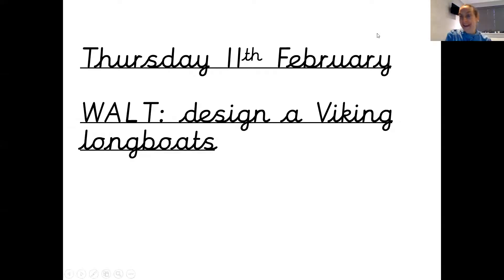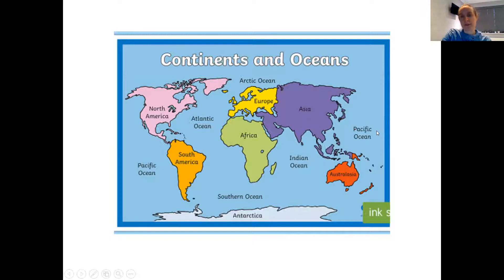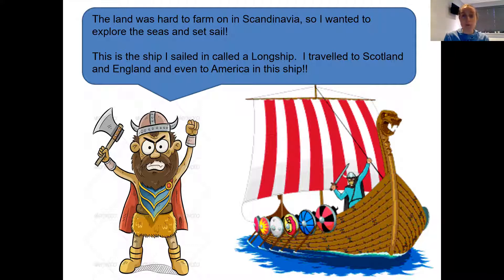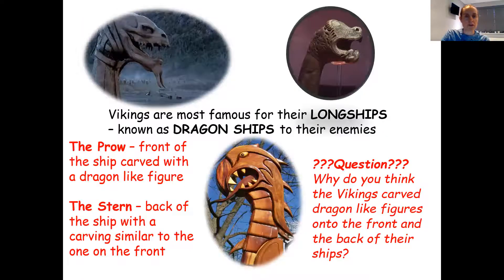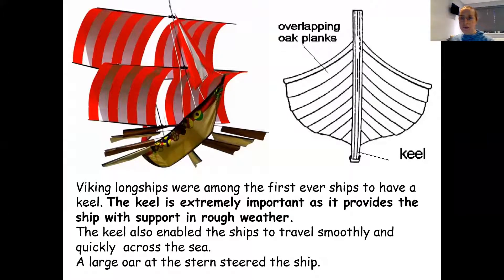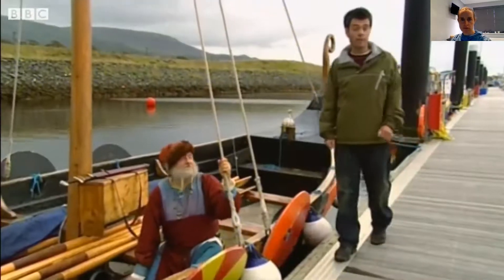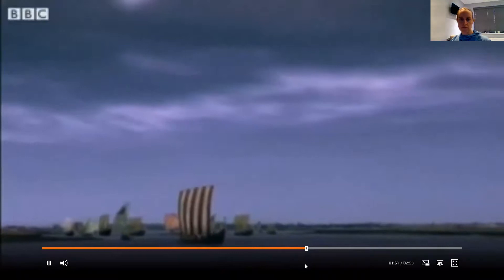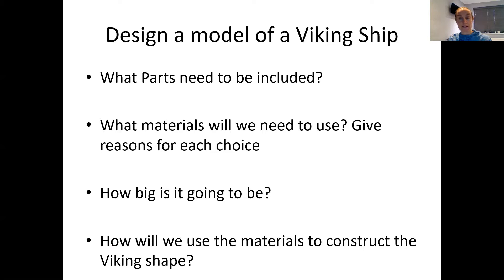Thursday History 11 2 21